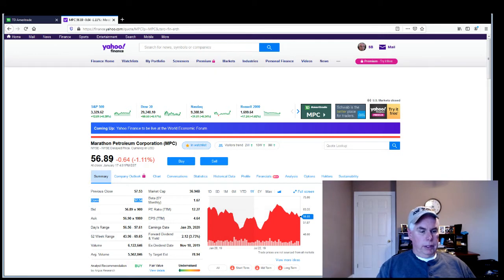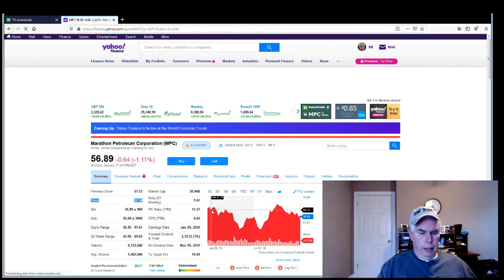Episode 3 What To Look For (Stock Talk with Scott)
Are you ready to trade? Lets do it!